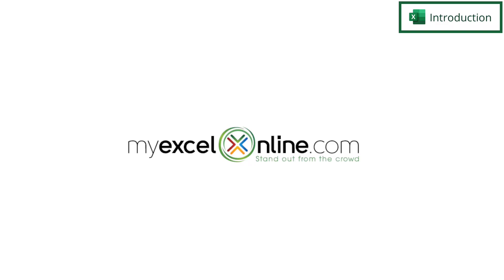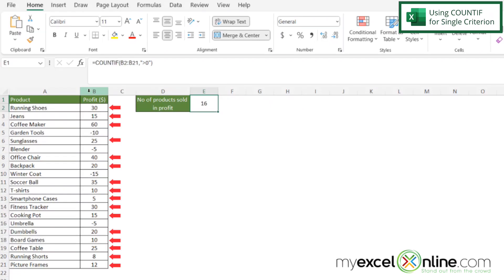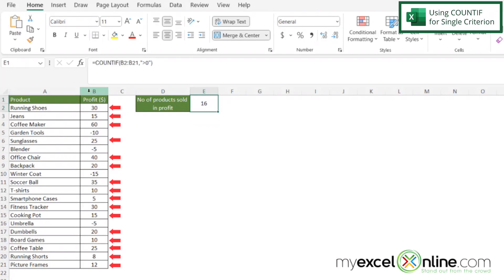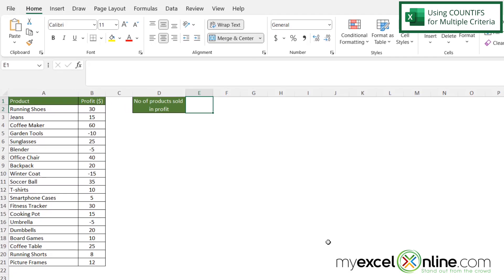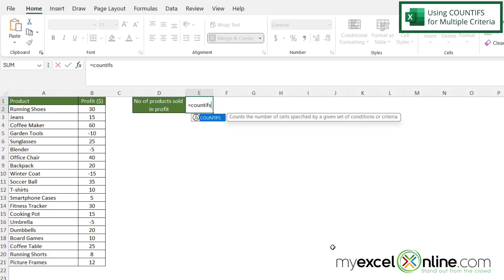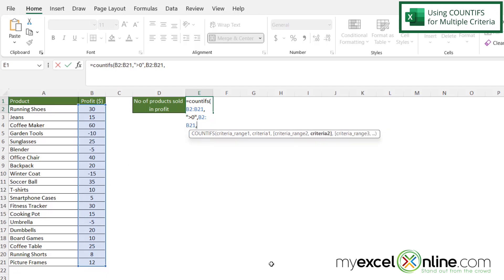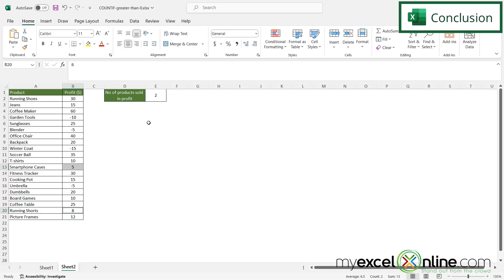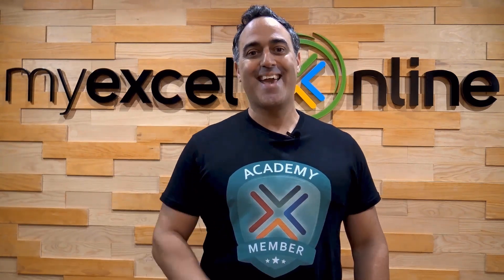COUNTIF Greater Than 0 in Excel – A Detailed Guide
In this tutorial, we will go over how to use the COUNTIF Function in Excel to determine how many cells have a value greater than zero. Next, we will show you how to use the COUNTIFS function in Excel to evaluate how many cells have a value greater than zero and less than ten. This is a great video for anyone new to the COUNTIF or COUNTIFS functions in Excel.

Check out our Blog entry for COUNTIF Greater Than 0 in Excel – A Detailed Guide here:

COUNTIF Greater Than 0 in Excel – A Detailed Guide Time Stamps⌚

00:00 - Introduction to COUNTIF Greater Than 0 in Excel – A Detailed Guide
00:42 - Using COUNTIF for Single Criterion of Greater Than 0 in Excel
02:09 - Using COUNTIFS for Multiple Criteria of Greater Than 0 and Less Than 10 in Excel
04:23 - Conclusion for COUNTIF Greater Than 0 in Excel – A Detailed Guide

Cheers,

JOHN MICHALOUDIS
Chief Inspirational Officer & Microsoft MVP